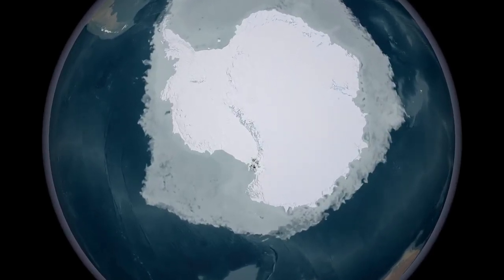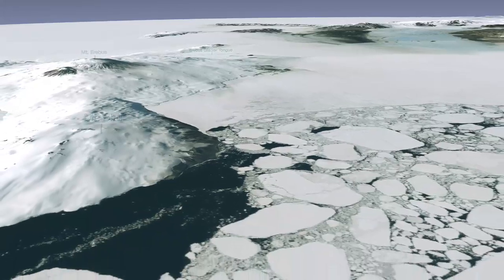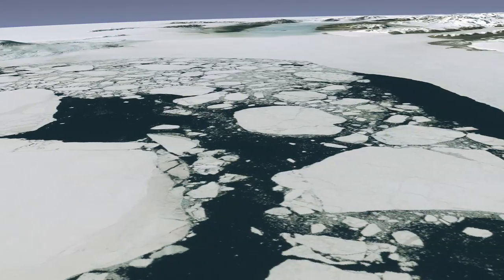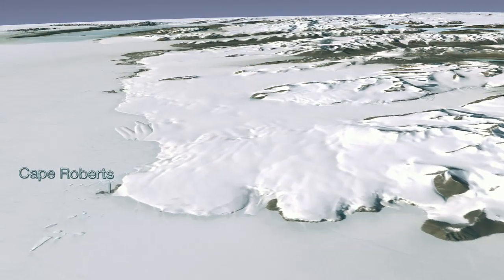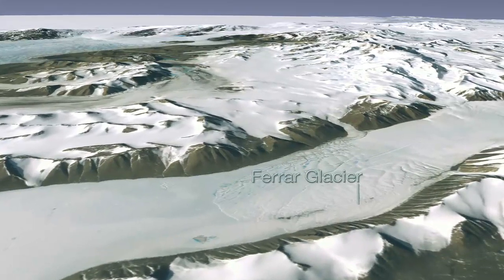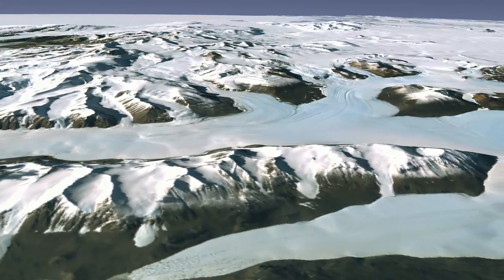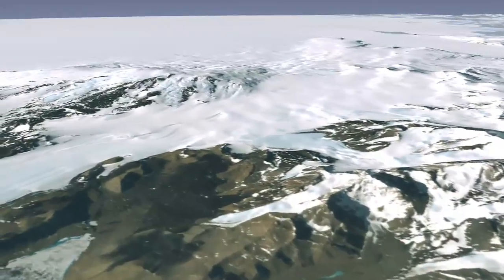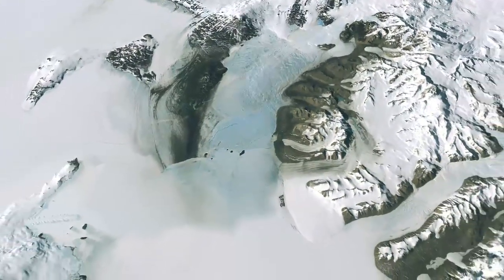Landsat Image Mosaic of Antarctica Flyover of McMurdo Station and Dry Valleys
This beautiful satellite imaging flyover of this part of Antarctica has been created by NASA/Goddard Space Flight Center Scientific Visualization Studio; LIMA Data provided by: Patricia Vornberger (SAIC); LIMA data produced by U.S. Geological Survey (USGS), the British Antarctic Survey (BAS) and NASA. More information and additional imaging resources available

The LIMA data shown here uses the pan-chromatic band and has a resolution of 15 meters per pixel. The 13 swaths used to generate this sample mosaic where acquired between December 25, 1999 and December 31, 2001. The elevation data shown is courtesy of the Radarsat Antarctic Mapping Project (RAMP) Digital Elevation Model (DEM). It has no vertical exaggeration (1x).